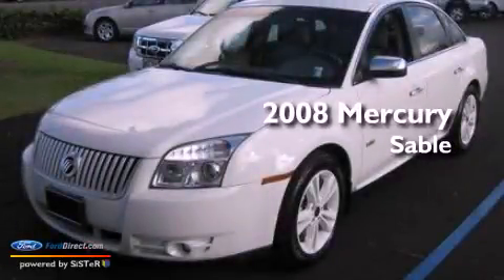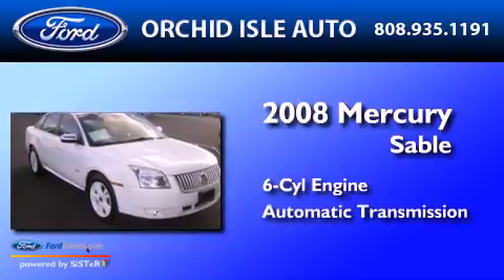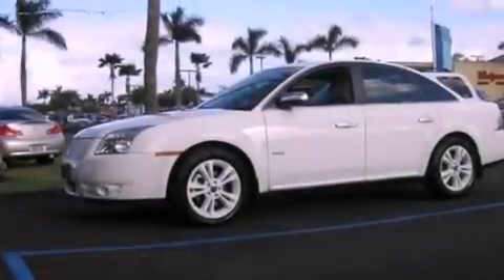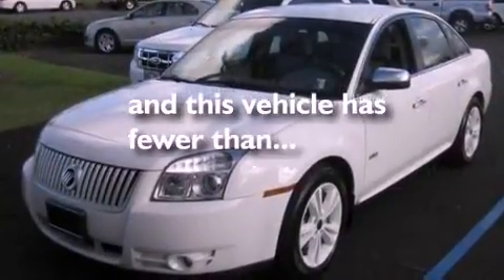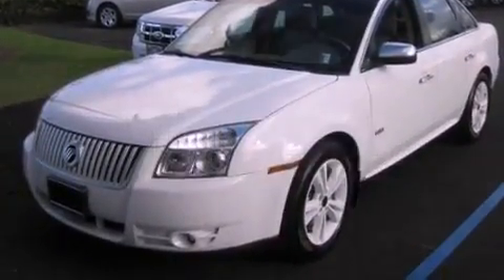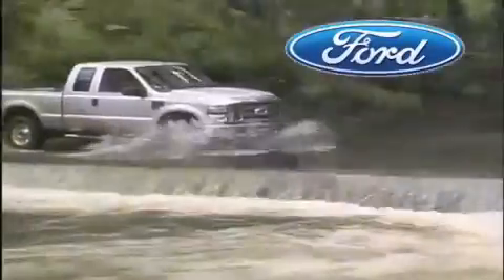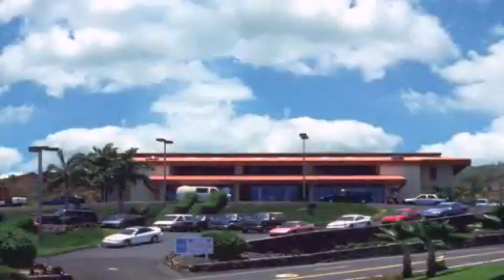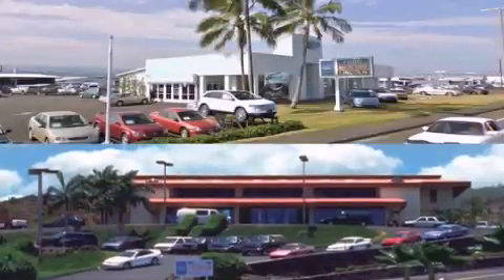2008 Mercury Sable Hilo HI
Year : 2008
 Make : Mercury
 Model : Sable
 Engine : 3.5L V6 24V MPFI DOHC
 Trans . : 6-SPEED AUTOMATIC
 Exterior : WHITE
 Miles : 23,596
 Interior : MEDIUM LIGHT STONE
 Stock : 36654B